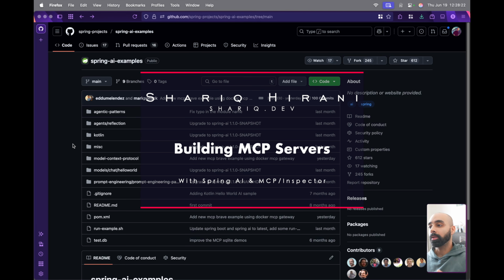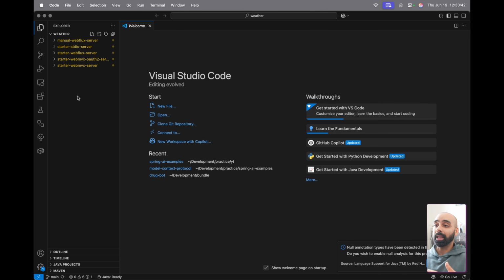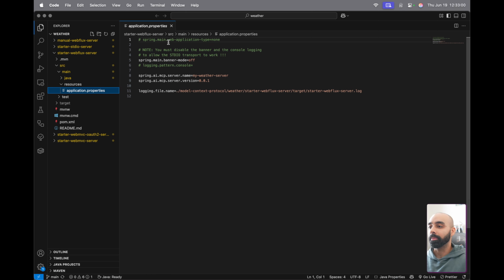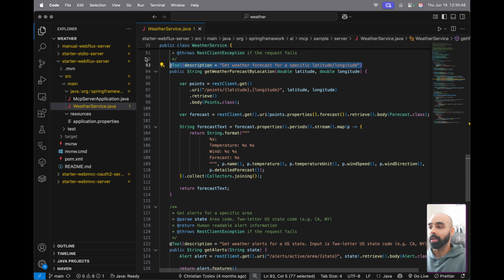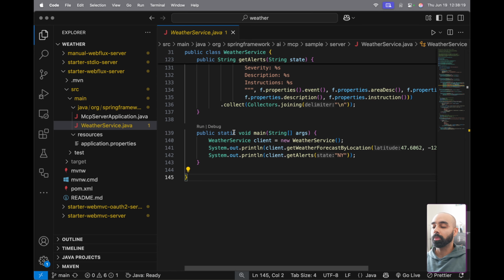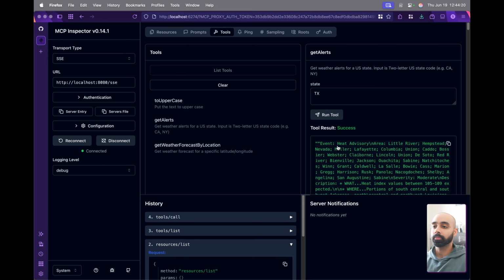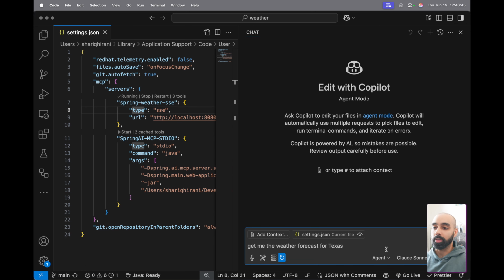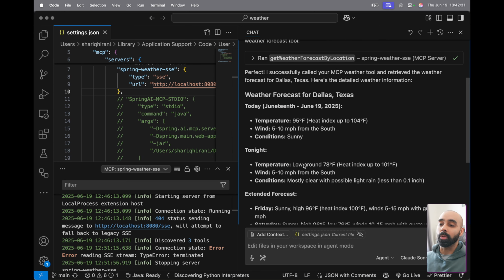Building MCP Tools with Java and Spring AI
Dive into the power of Model Context Protocol (MCP) with this hands-on tutorial where I demonstrate how a standard weather API is turned into an intelligent AI tool. Watch as I break down Spring AI's MCP annotations and walk through the code of our weather service implementation step by step.

In this video, you'll learn:

How MCP works with Spring AI
How to convert REST APIs into AI-ready tools using @Tool annotations
Live demonstration of weather forecasts and alerts being consumed by AI models
How to test and debug MCP tools directly in VS Code and the MCP Inspector